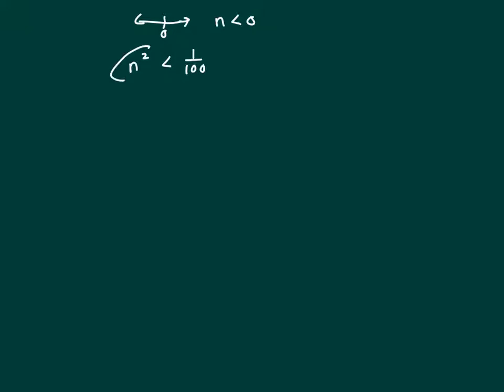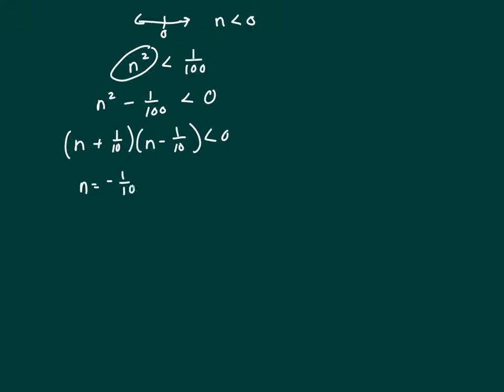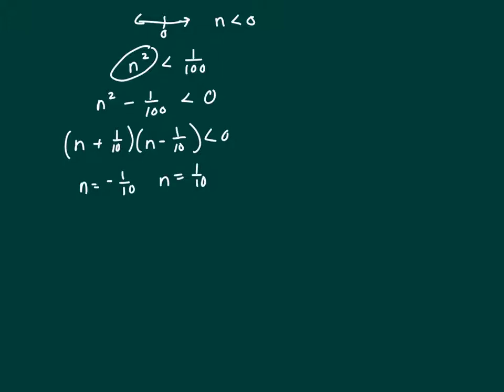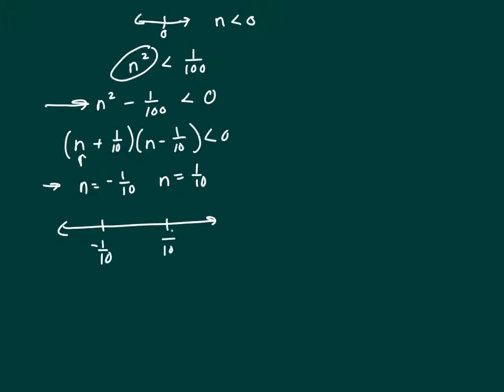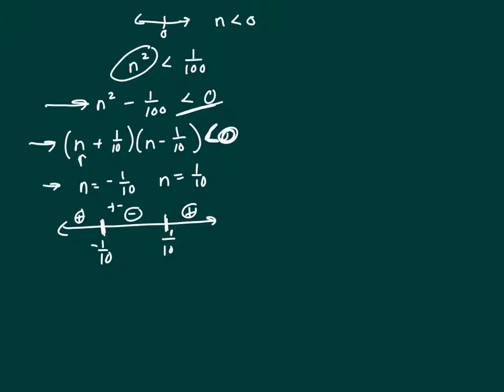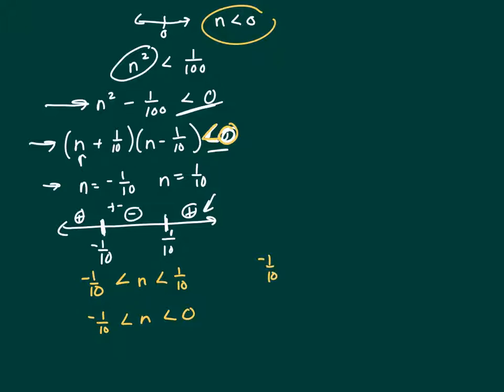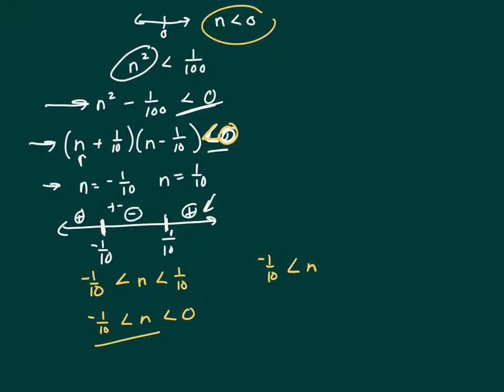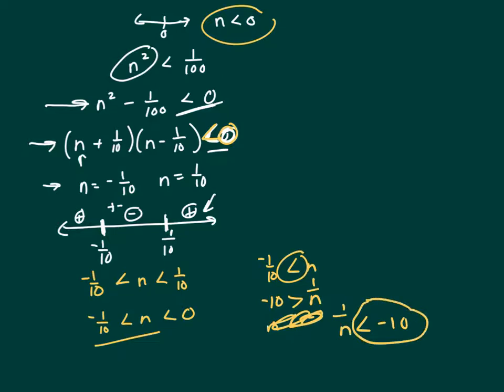gmat practice If n denotes a number to the left